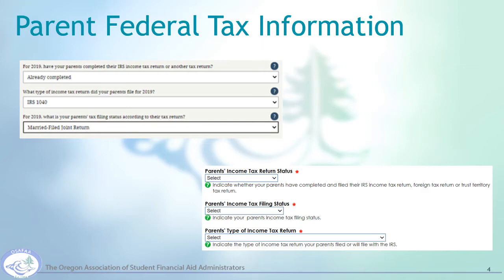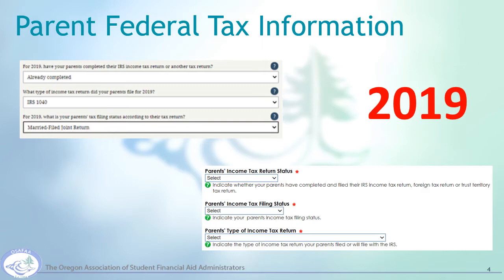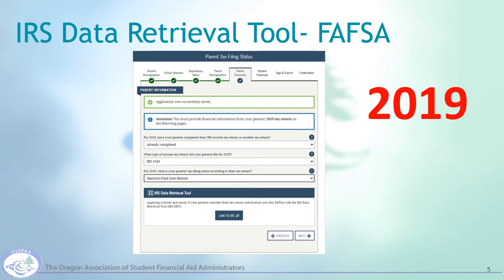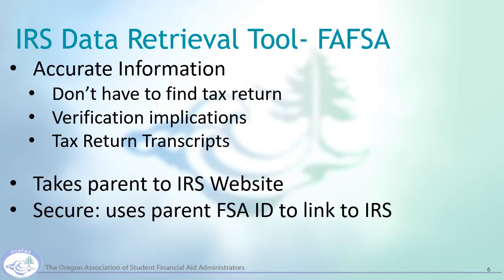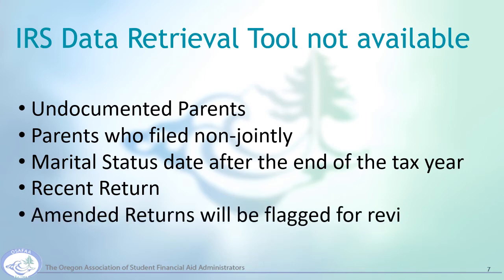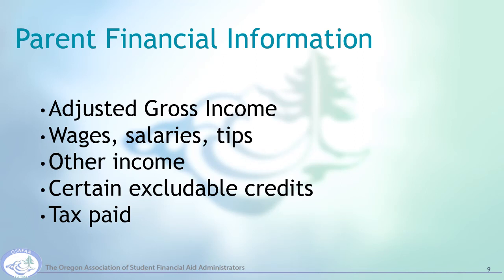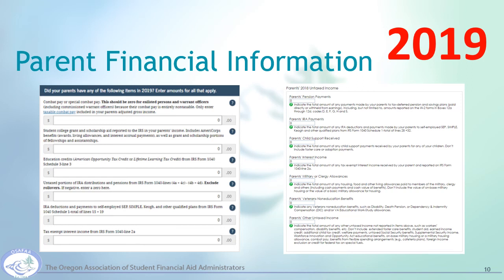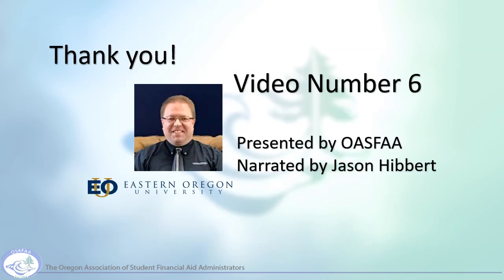6 Parent Income and DRT 2020-21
The Oregon Association of Student Financial Aid Administrators has created these training videos to help high school counselors and mentors who work with student feel more prepared to assist students and families with completing their 2021-22 FAFSA or ORSAA financial aid application forms.

This video from Jason Hibbert of Eastern Oregon University explains how to report parent income information on the FAFSA or ORSAA, and how to use the IRS Data Retrieval Tool (DRT) for FAFSA filers.

Thank you for your service to our students and families!